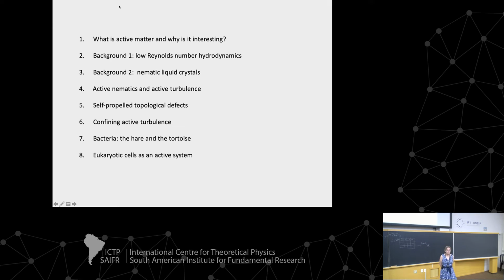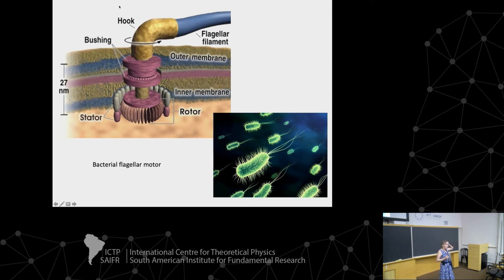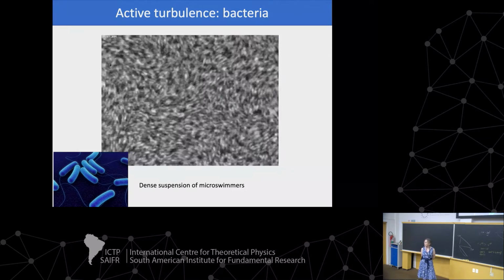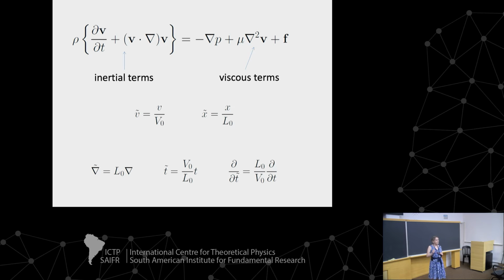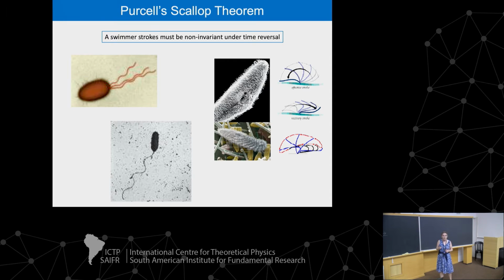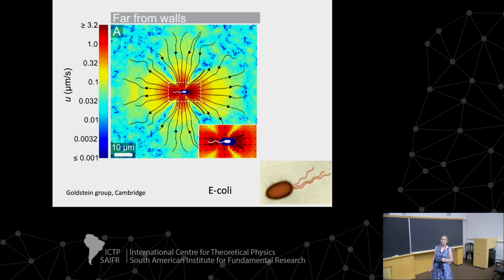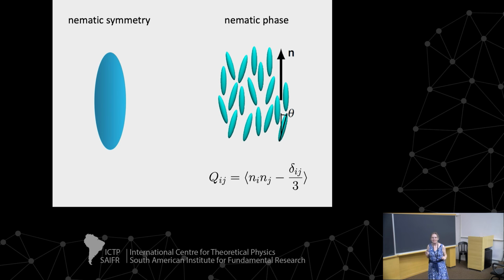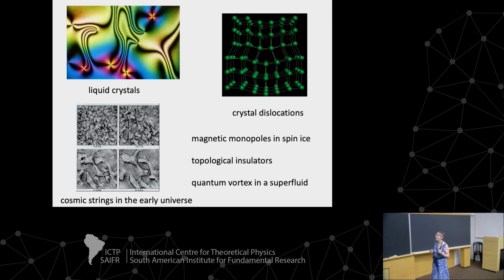Challenges in active matter: connecting molecular and microscopic scales? - 1 of 3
Speaker:
Julia Yeomans (University of Oxford, UK): Challenges in active matter: connecting molecular and microscopic scales? - 1 of 3